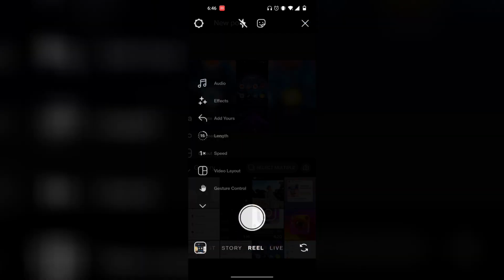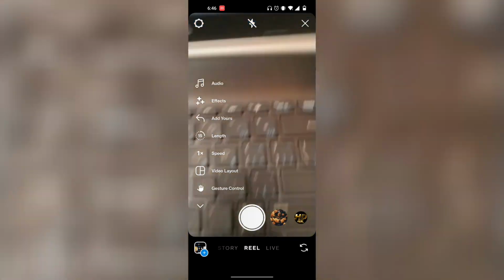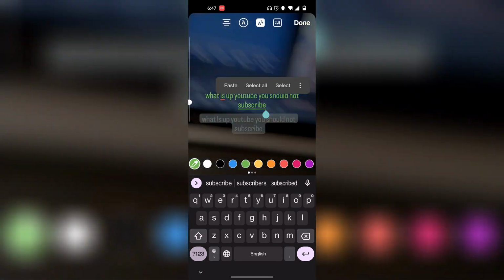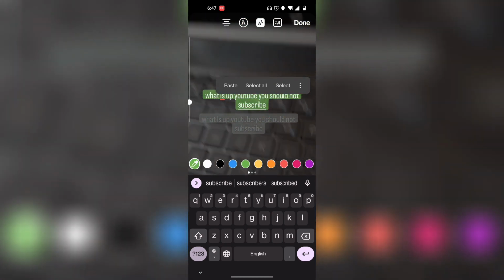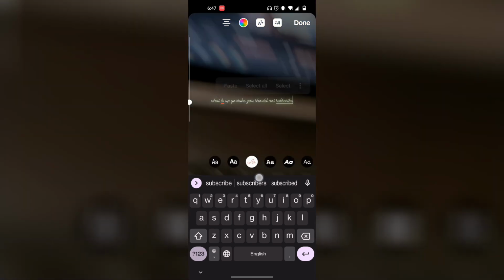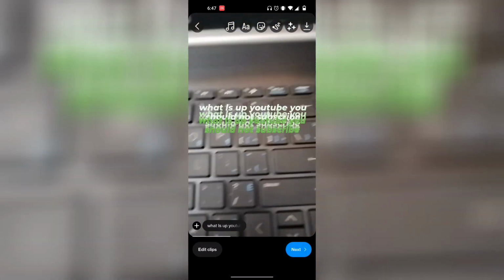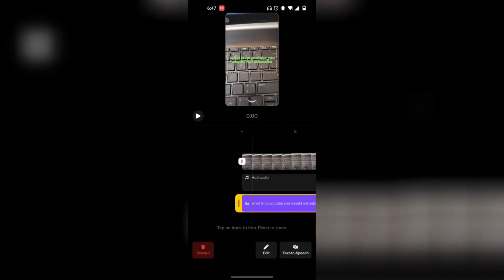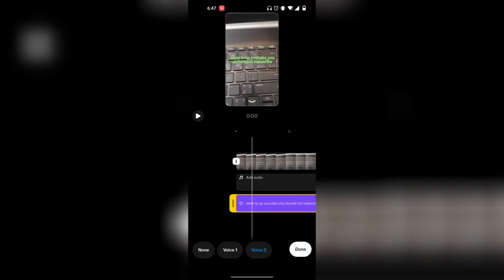GET TEXT TO SPEECH ON INSTAGRAM! (2025)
In this video, I will be showing you how to get text-to-speech on Instagram in 2025. If you're tired of typing out long captions or struggling to come up with the right words to say, then text-to-speech is the perfect solution for you.

In this tutorial, I will be walking you through the steps to enable text-to-speech on your Instagram account. With this feature, you'll be able to speak your captions and have them automatically transcribed into text on your Instagram posts.

Not only is text-to-speech a great way to save time and effort, but it's also a more accessible option for those who may have difficulty typing or using a touchscreen.

So, if you're ready to start using text-to-speech on Instagram and take your social media game to the next level, then be sure to watch this video until the end.

0:00 intro
0:09 tutorial